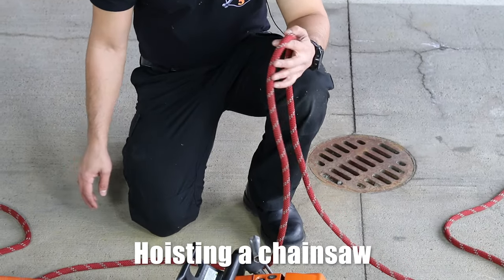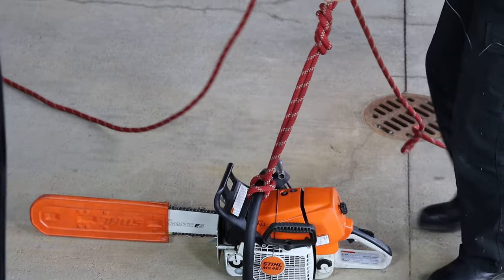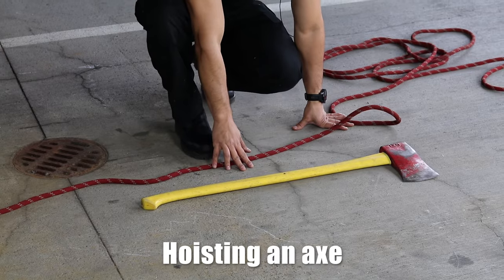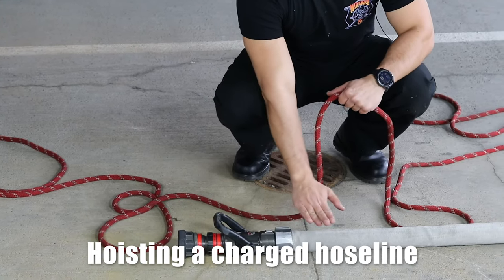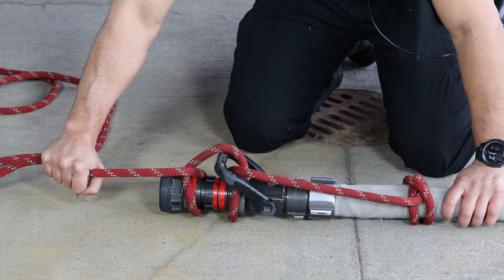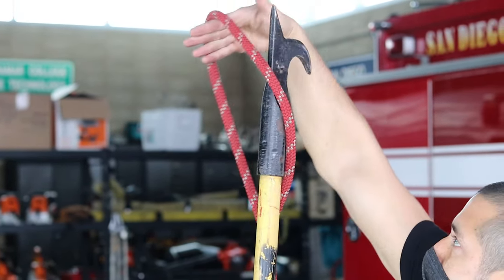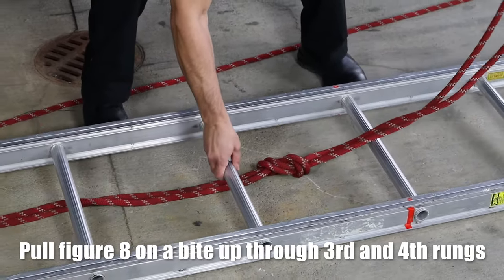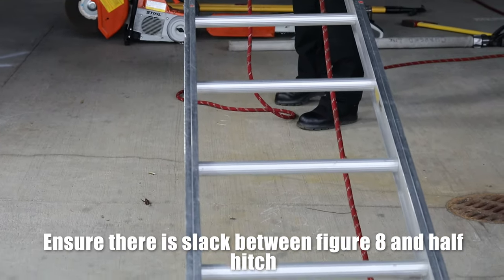Structure - Hoist Tools Aloft